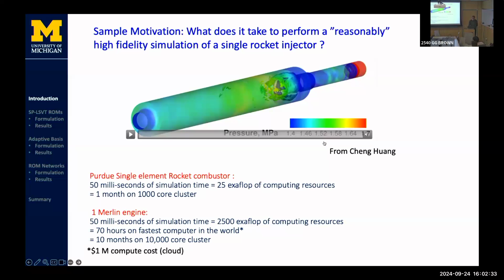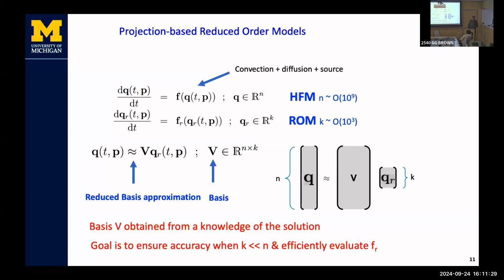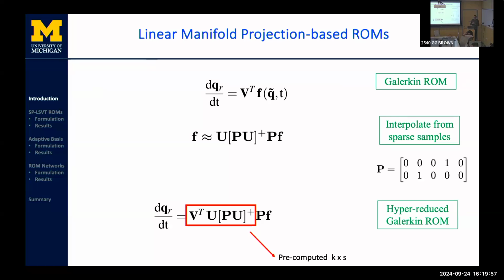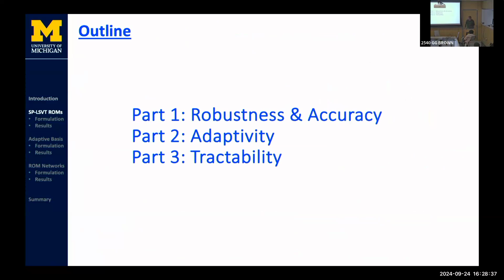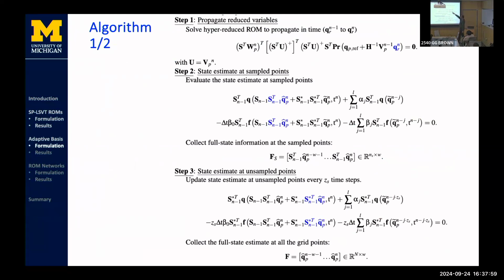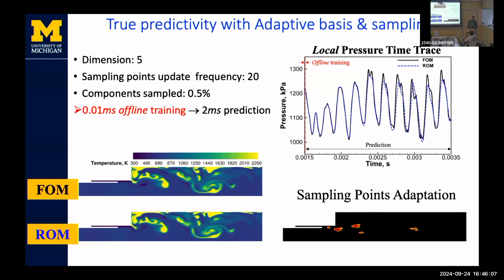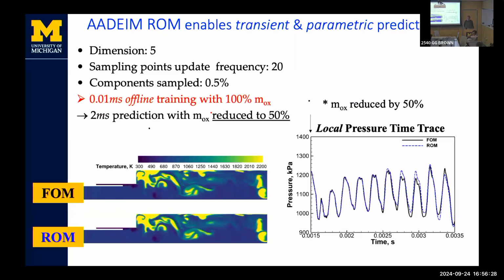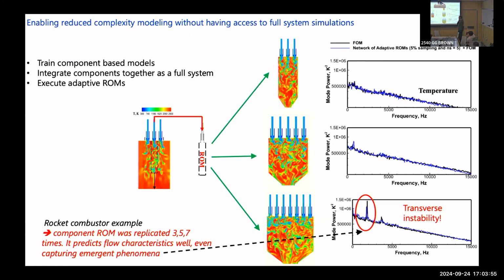ME Seminar FA 2024: Karthik Duraisamy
Karthik Duraisamy
Predictive Reduced Order Modeling for Multiscale, Multi-physics Flow Problems